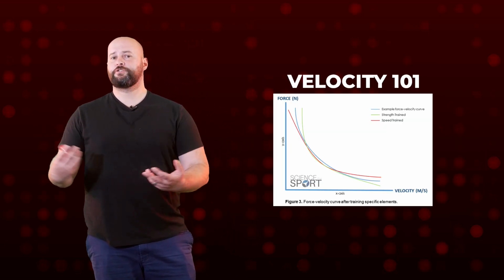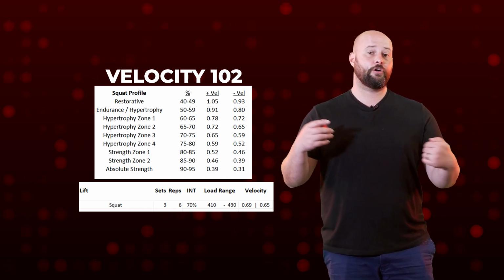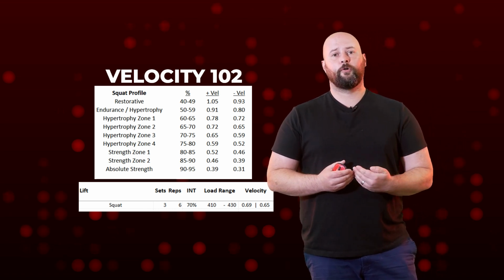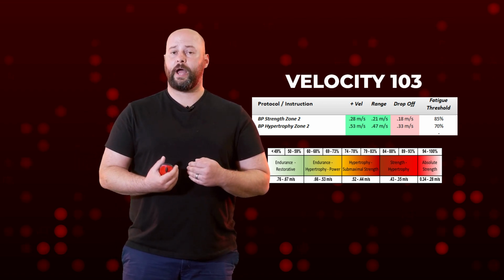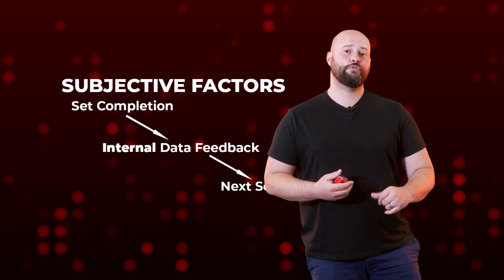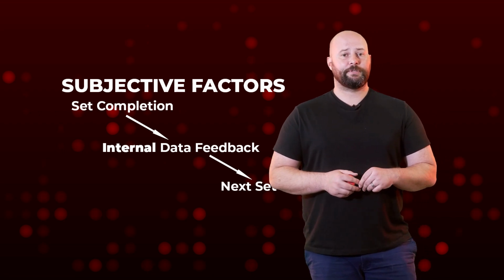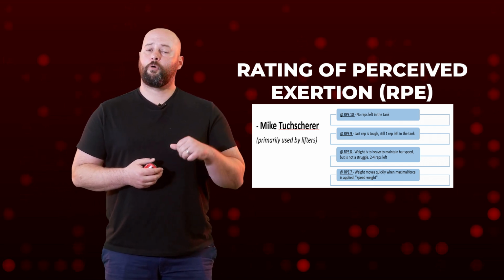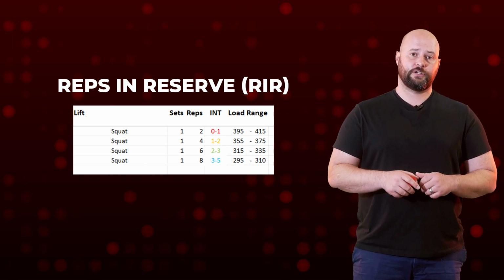Choosing Intensity Metrics/Measurements | VBT, RIR, %1RM & More with Coach Brandon Senn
Join Coach Brandon Senn as he explores the different intensity metrics and measurements in strength training, including VBT, RIR, %1RM, and others. Learn how to use these tools effectively and discover which ones Kabuki Strength tends to favor for optimal performance.